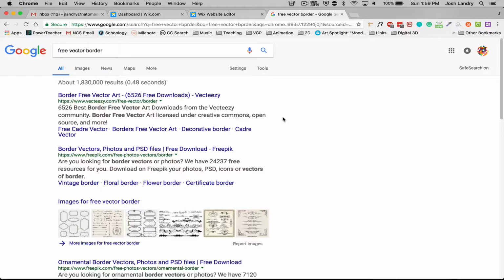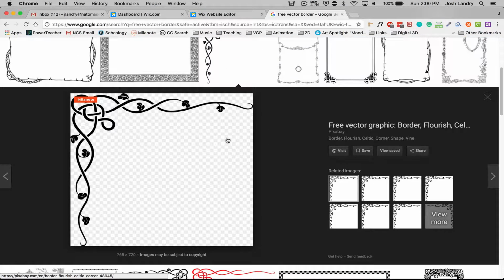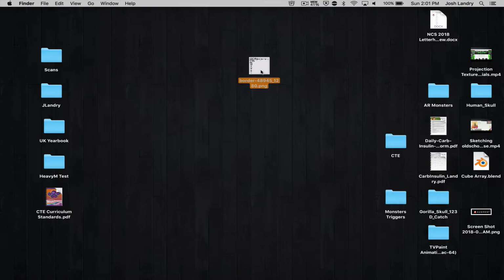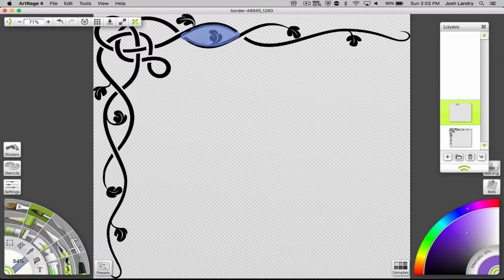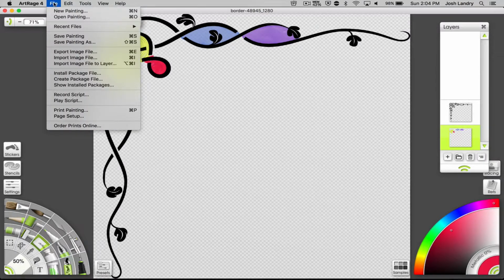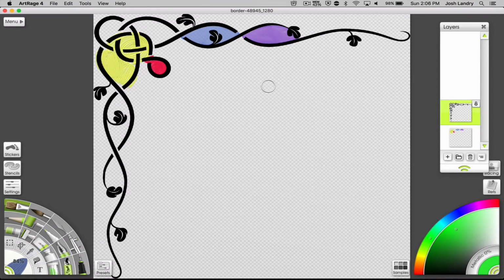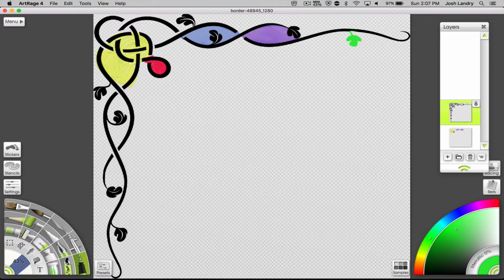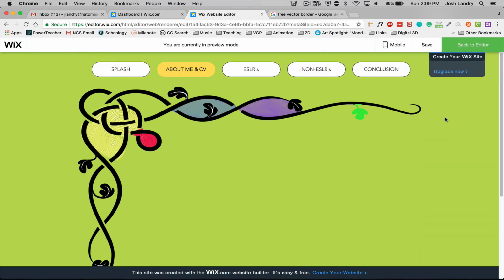Coloring Vector Art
Downloading free vector linear and adding color then using it on your website.